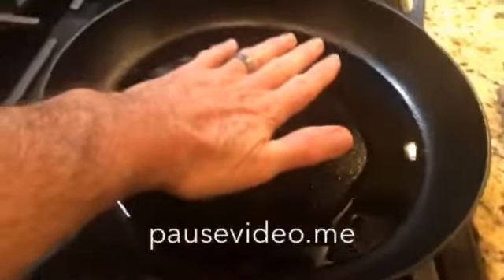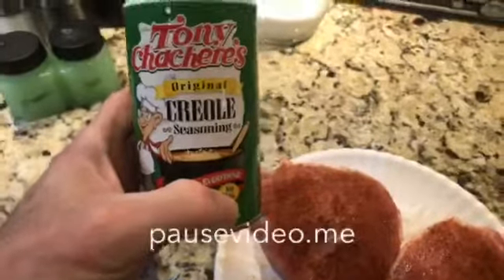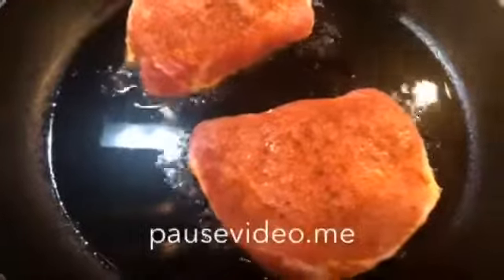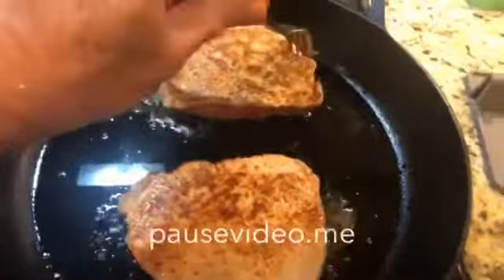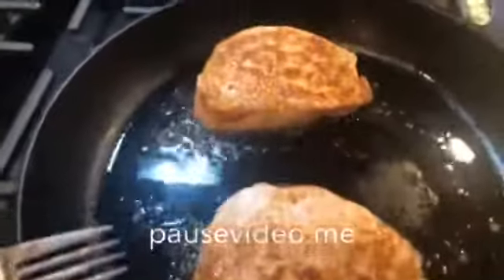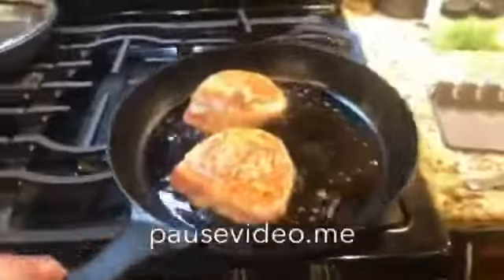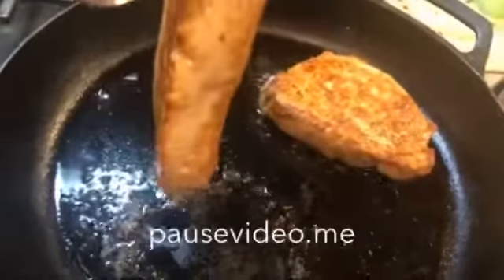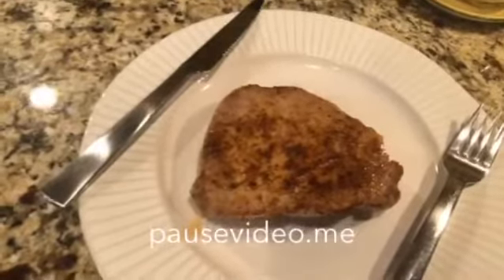Pan roasted pork chops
Cajun style pork chops